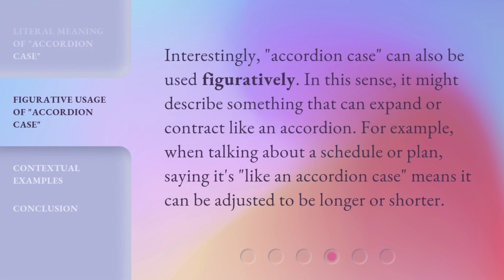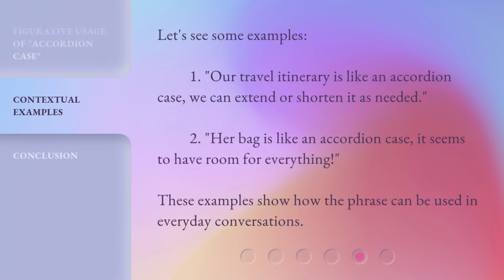Understanding "Accordion Case" in English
Unraveling the Mystery of the Accordion Case in English • Discover the secrets behind the peculiar term 'Accordion Case' in English and learn how to use it correctly in this informative video.

00:00 • Introduction - Understanding "Accordion Case" in English
00:27 • What is an Accordion?
00:49 • Literal Meaning of "Accordion Case"
01:10 • Figurative Usage of "Accordion Case"
01:32 • Contextual Examples